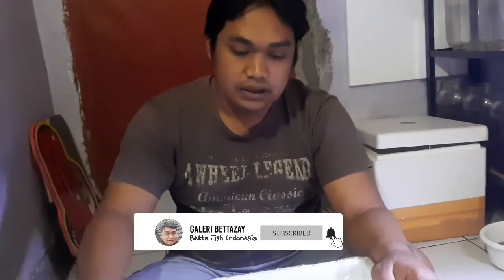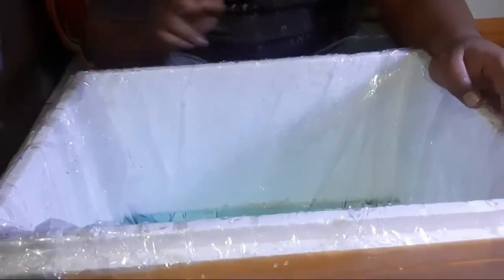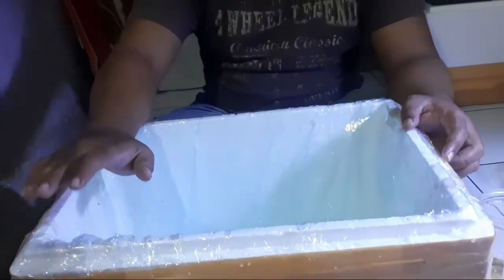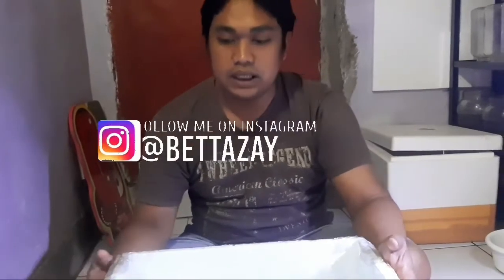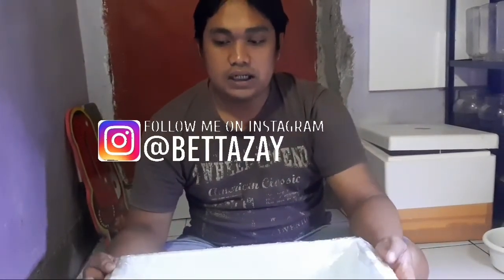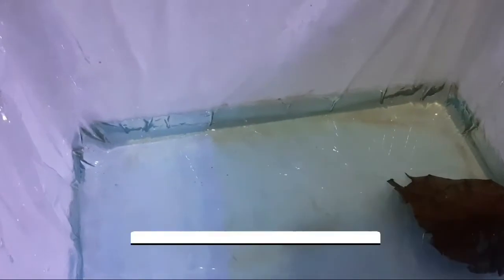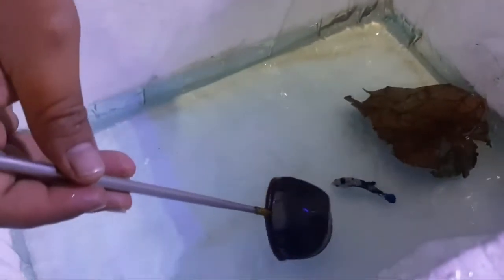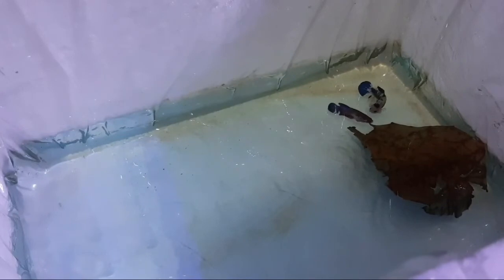Tips Jitu Breeding Ikan Cupang Di Musim Hujan/Pancaroba 1000% BERHASIL !!!!!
Terimakasih udh nonton channel saya 🙏
Mga sehat selalu ,panjang umur,di kasih rezeki yg berlimpah 🤲
Yuks di follow Akun IG kami 🙏